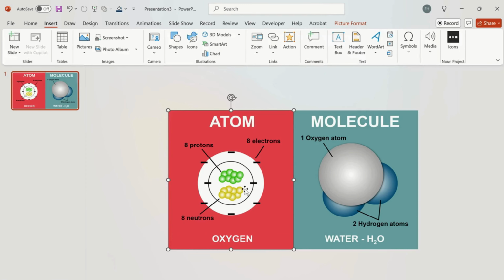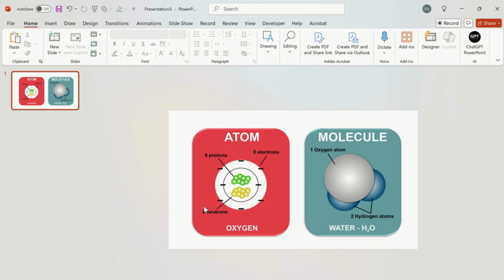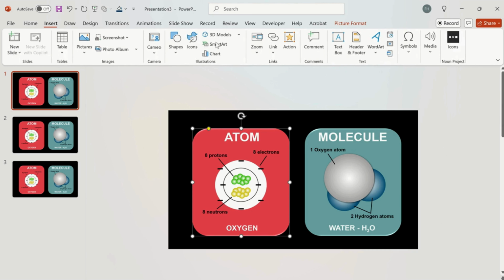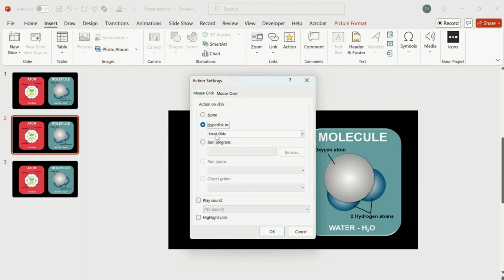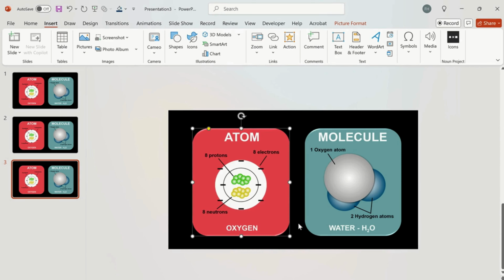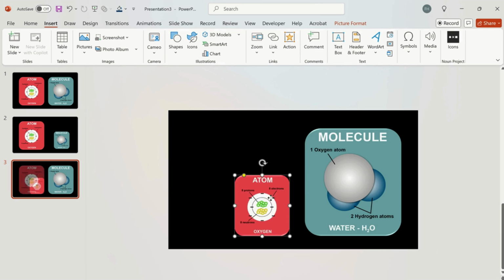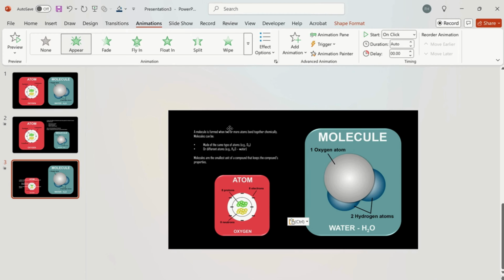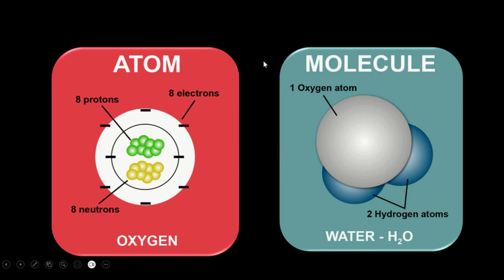Science themed PowerPoint Presentation 😍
In this video, I’ll show you how to create an eye-catching science themed presentation using smart layout, bold headlines, and strong visuals. You will learn step by step how to design a presentation that looks professional, keeps attention, and transforms your content into an impressive design. Perfect for PowerPoint and any school or business project. ☺️